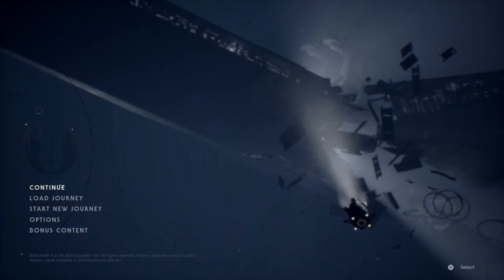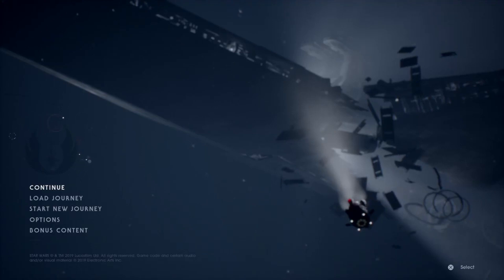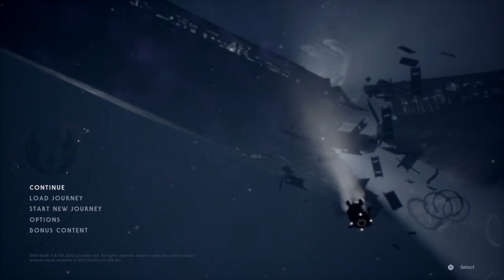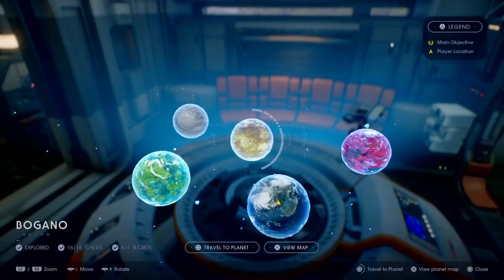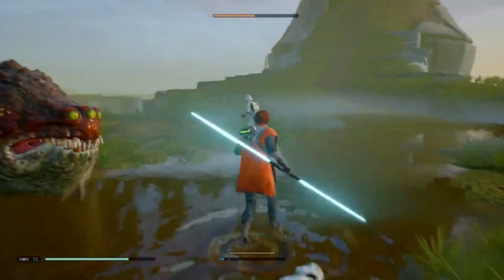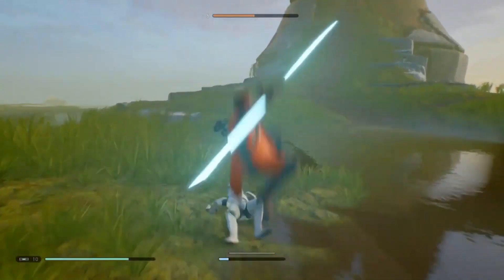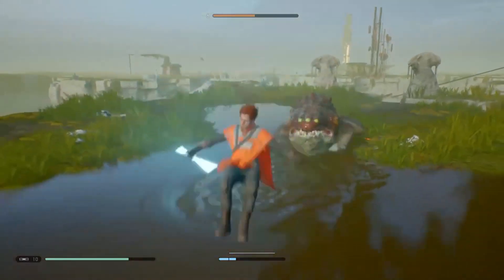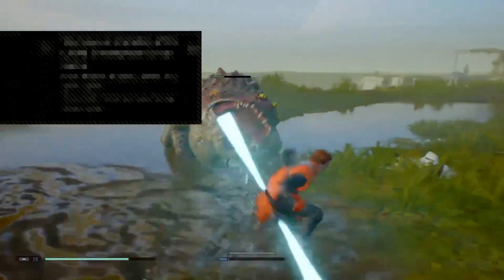Star Wars Jedi: Fallen Order - Cal Got Your Tongue EASY Trophy Guide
I break down how to VERY EASILY get the Cal Got Your Tongue trophy.